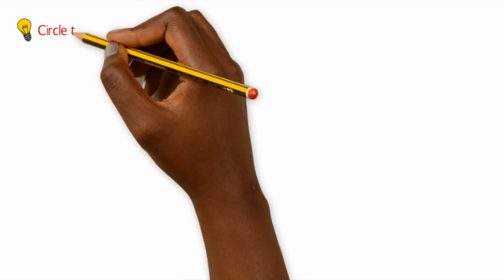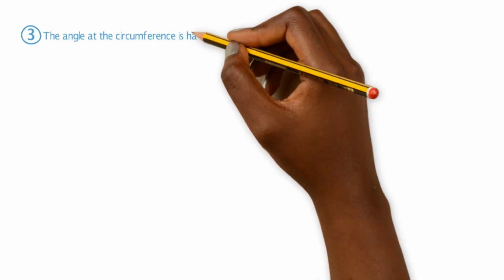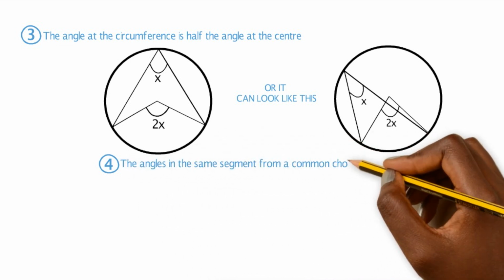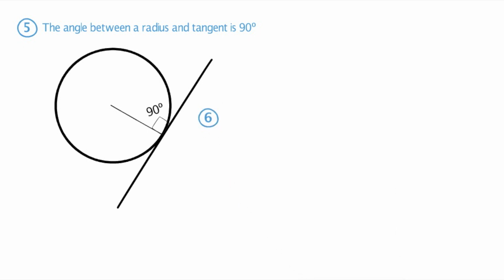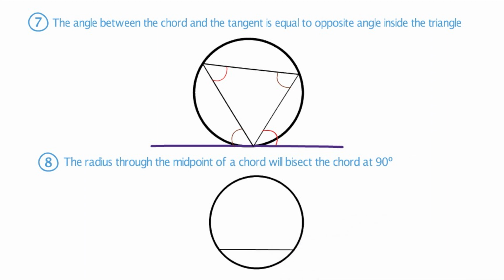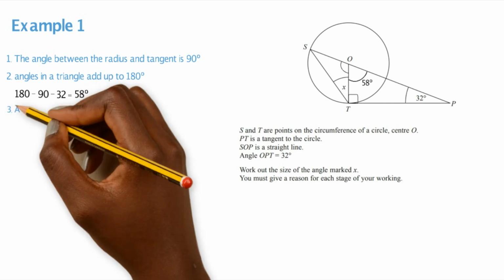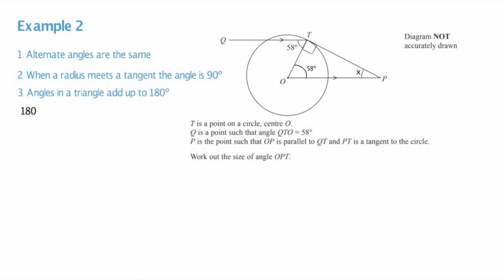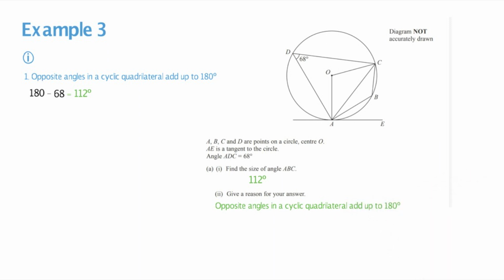CIRCLE THEREOMS | GCSE MATHS 9-1 | EDEXCEL, AQA, CIE, OCR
Hey guys and welcome back to another video on Aisha's Academy!
Todays video is about questions on Circle Thereoms and explains all the different types of circle thereoms full of some examples.